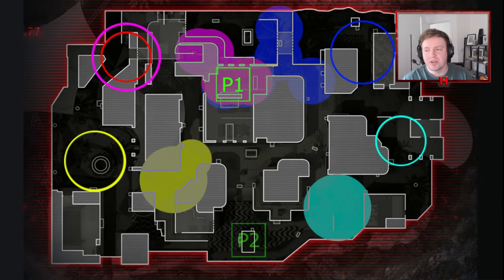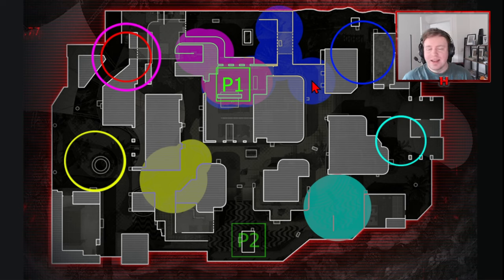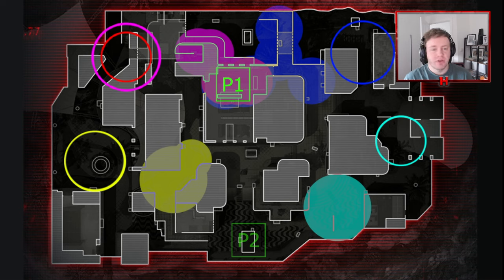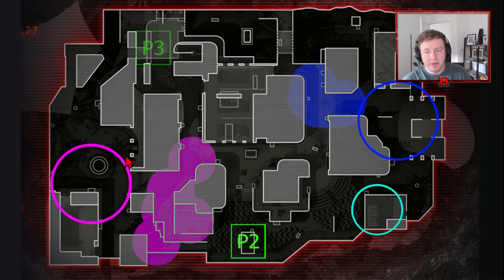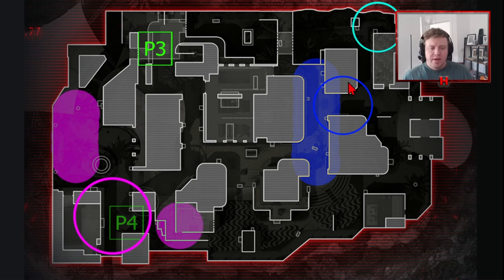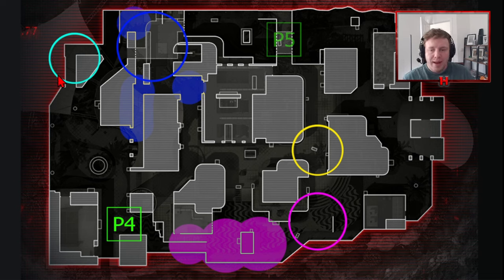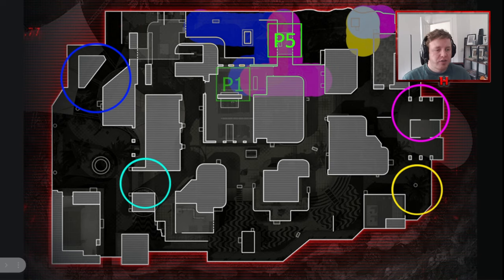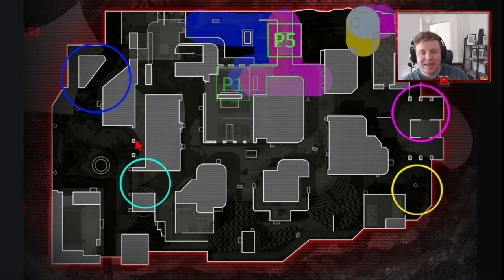VISTA Hardpoint SPAWN GUIDE for MW3 Ranked Play!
Call of Duty are testing two new maps in Modern Warfare 3's Ranked Play, Vista and Departures. Here's a guide to the spawns on Hardpoint Vista, ready for you guys to fry! Enjoy :)